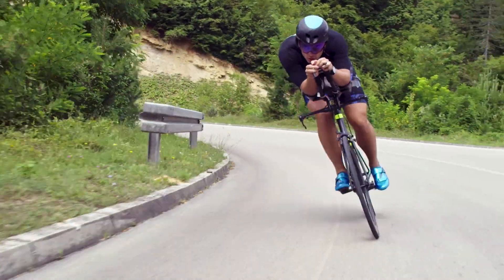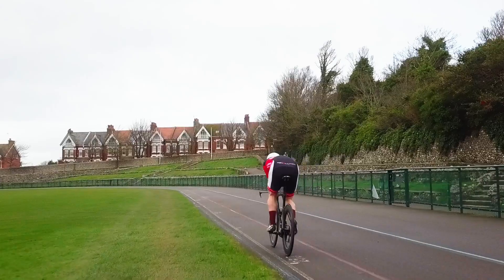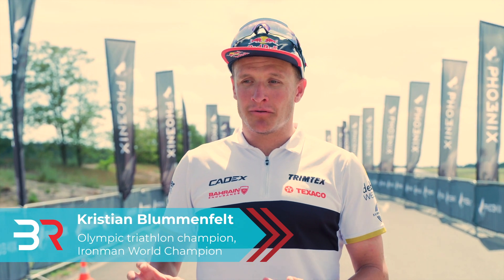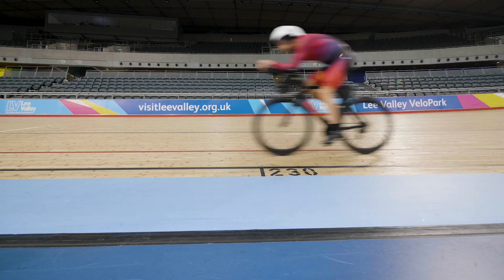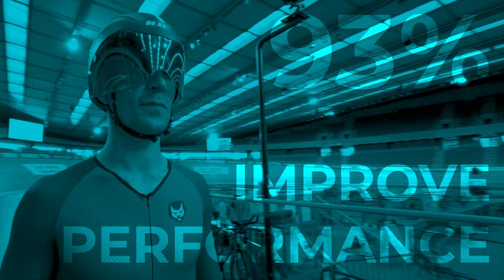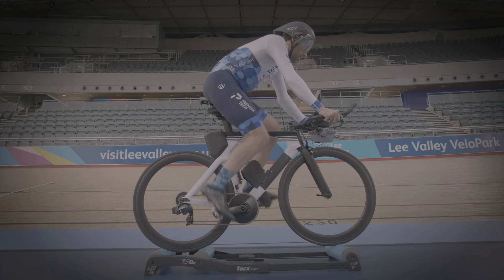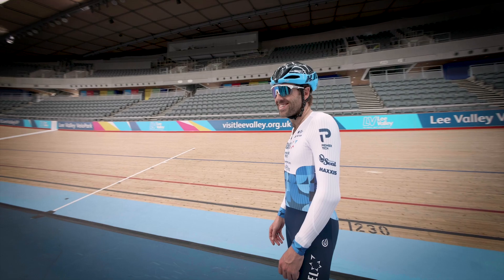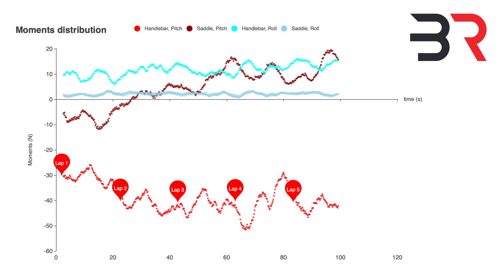Next level cycling performance: the future of aerodynamics technology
Body Rocket is revolutionising cycling performance, bringing the world's first direct drag force measurement technology to cyclists and triathletes.

Hear from world champion triathlete Kristian Blummenfelt, and professional cyclist Alex Dowsett, talk about why they've partnered with Body Rocket to bring the wind tunnel onto the road.